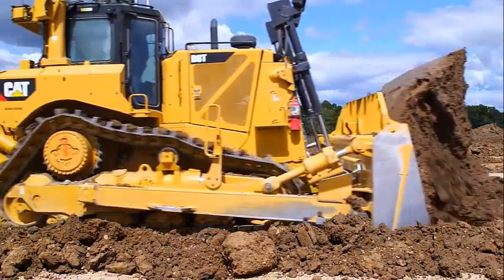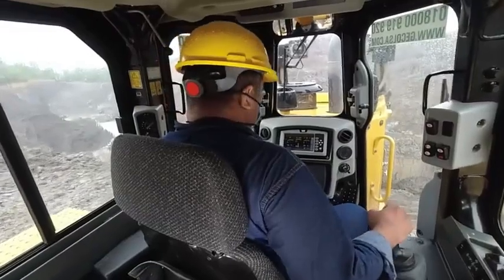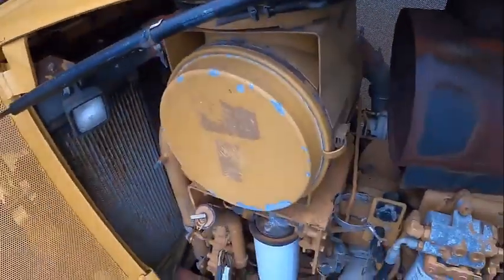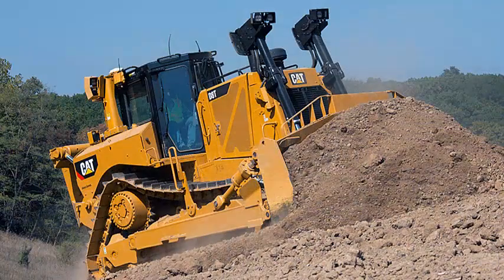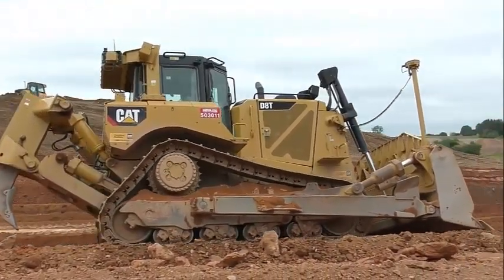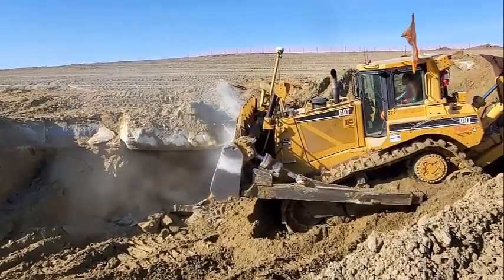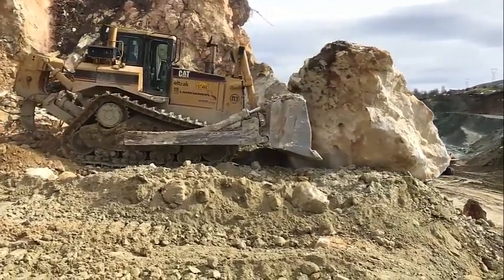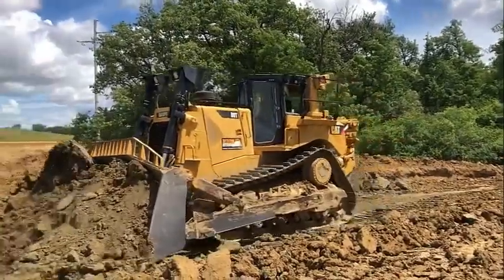CATERPILLAR D8T Full Documentary and Specs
The Cat D8T has a long history of best-in-class versatility, productivity and resale value. Because it excels across a wide range of dozing tasks, customers choose the D8T for everything from dozing, ripping, scraper work and land clearing to rough finish grading. And with features designed for even greater comfort, productivity and fuel efficiency, today’s D8T does even more to help you meet your business objectives. The D8T meets U.S. Tier 4 Interim EU Stage IIIB Japan MLIT Step 4 emission standards.

Cat D8T Technical specs:
Engine Model Cat C15 ACERT.
Global Emissions U.S. Tier 4 Interim EU Stage IIIB Japan MLIT Step 4.
Net Power 248 kW.
Operating Weight 39 795 kg.
Shipping Weight 33 600 kg.
Travel speed 14.2 km/h.
Transport width 3.06 m.
Transport length 7.87 m.
Transport height 3.46 m.